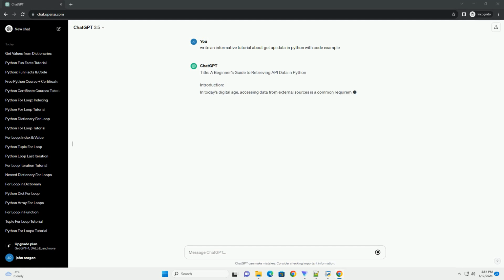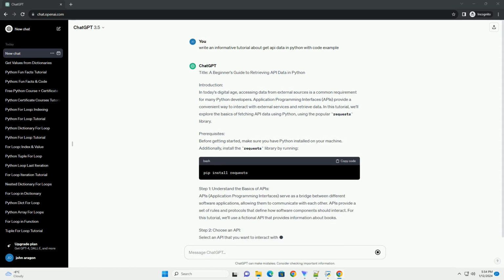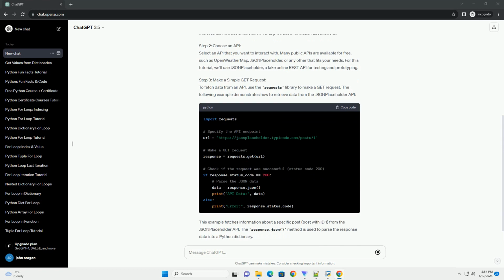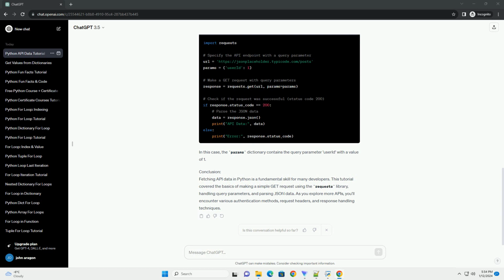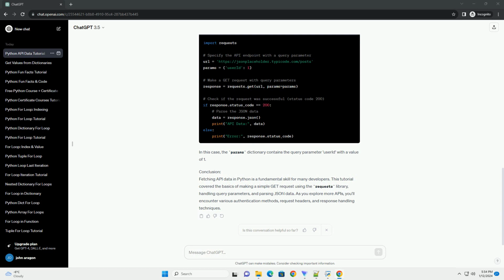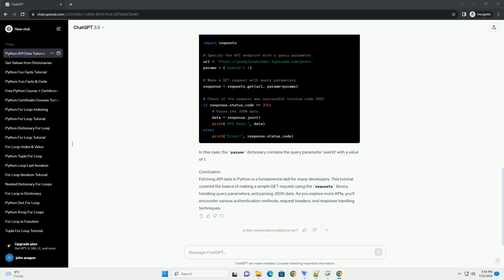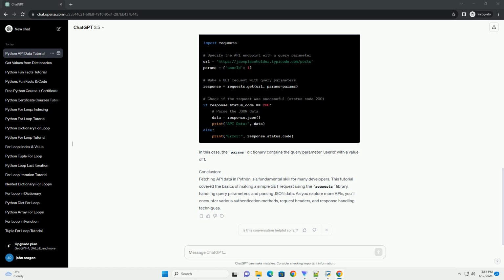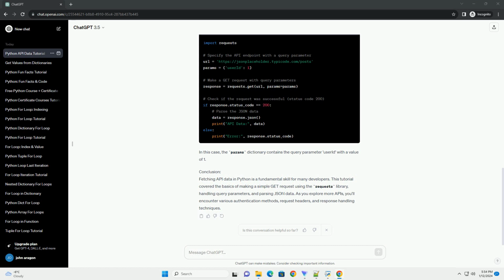get api data in python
Title: A Beginner's Guide to Retrieving API Data in Python
Introduction:
In today's digital age, accessing data from external sources is a common requirement for many Python developers. Application Programming Interfaces (APIs) provide a convenient way to interact with external services and retrieve data. In this tutorial, we'll explore the basics of fetching API data using Python, using the popular requests library.
Prerequisites:
Before getting started, make sure you have Python installed on your machine. Additionally, install the requests library by running:
Step 1: Understand the Basics of APIs:
APIs (Application Programming Interfaces) serve as a bridge between different software applications, allowing them to communicate with each other. APIs provide a set of rules and protocols that define how software components should interact. For this tutorial, we'll use a fictional API that provides information about books.
Step 2: Choose an API:
Select an API that you want to interact with. Many public APIs are available for free, such as OpenWeatherMap, JSONPlaceholder, or any other that fits your needs. For this tutorial, we'll use JSONPlaceholder, a fake online REST API for testing and prototyping.
Step 3: Make a Simple GET Request:
To fetch data from an API, use the requests library to make a GET request. The following example demonstrates how to retrieve data from the JSONPlaceholder API:
This example fetches information about a specific post (post with ID 1) from the JSONPlaceholder API. The response.json() method is used to parse the response data into a Python dictionary.
Step 4: Handle Query Parameters:
Many APIs require additional parameters to customize the request. For instance, let's modify the previous example to fetch a list of posts with a specific user ID:
In this case, the params dictionary contains the query parameter 'userId' with a value of 1.
Conclusion:
Fetching API data in Python is a fundamental skill for many developers. This tutorial covered the basics of making a simple GET request using the requests library, handling query parameters, and parsing JSON data. As you explore more APIs, you'll encounter various authentication methods, request headers, and response handling techniques.
ChatGPT